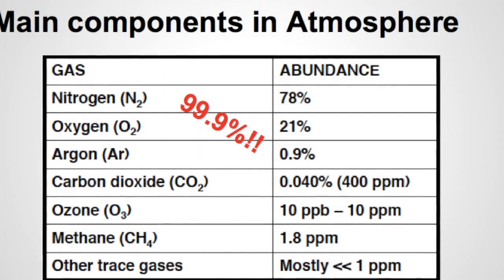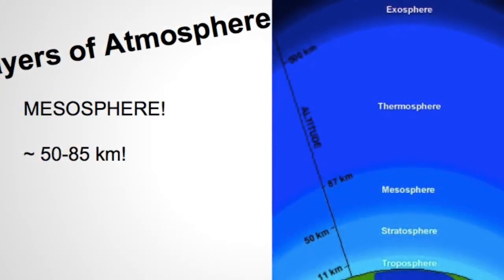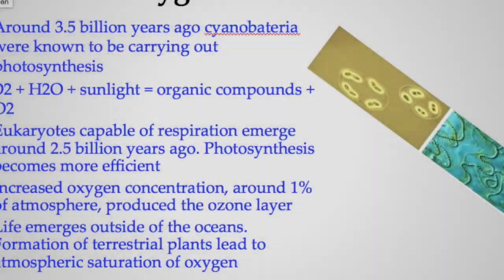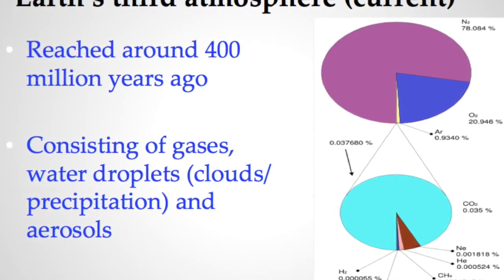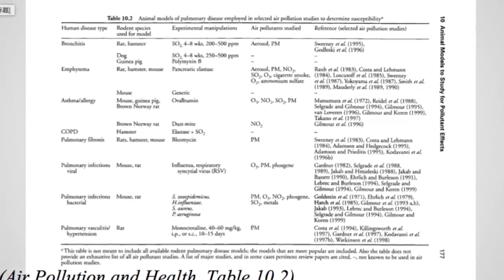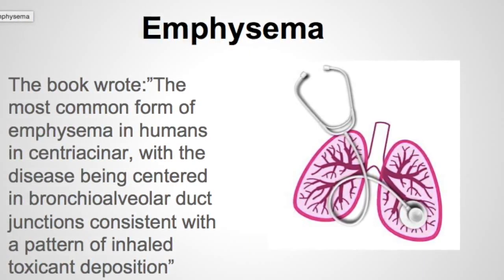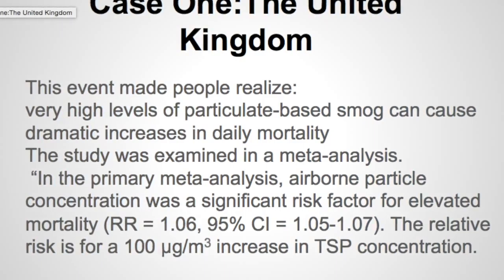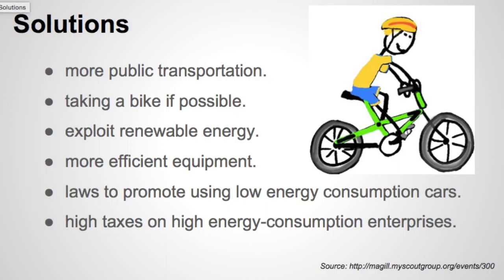Atmosphere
This video is about Atmosphere